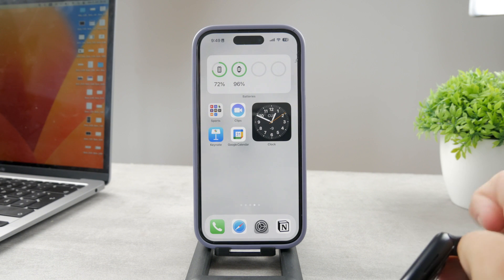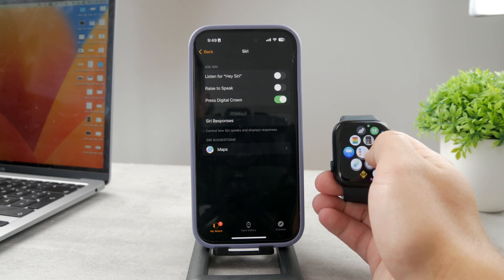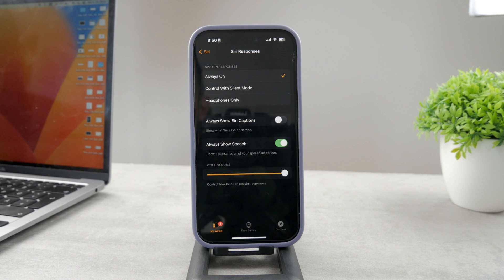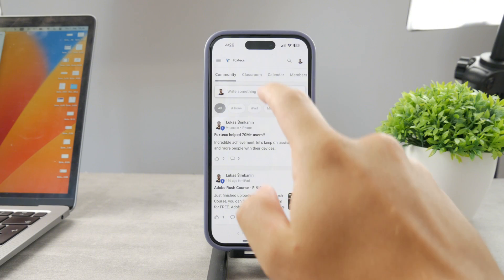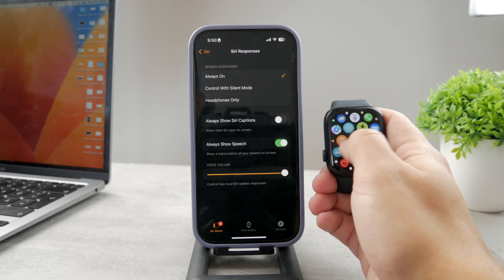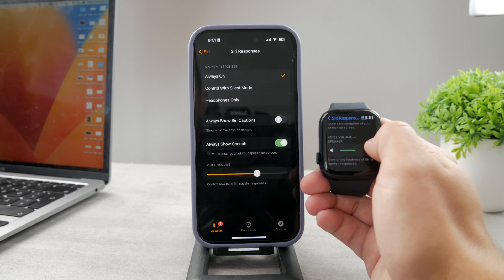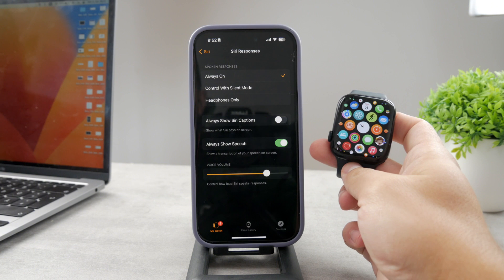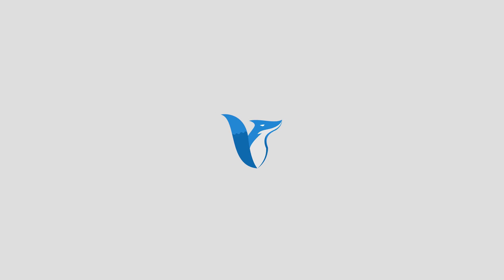How to Lower Siri Volume on Apple Watch (tutorial)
Is Siri's voice on your Apple Watch too loud for your liking? In this quick tutorial, we'll show you how to easily adjust and lower Siri's volume on your Apple Watch. Whether you want to have more discreet interactions or simply prefer a softer Siri voice, we've got you covered. Join us as we walk you through the straightforward steps to customize Siri's volume on your Apple Watch.

Timestamps:
0:00 Lower Siri Volume on Apple Watch
0:20 Active Siri
0:50 Siri Volume Setting
1:29 Master Your iPhone
1:54 Apple Watch Slider
2:30 Volume Test
3:02 Conclusion